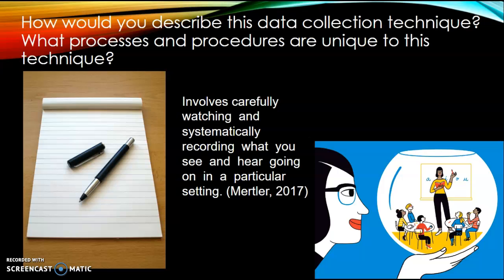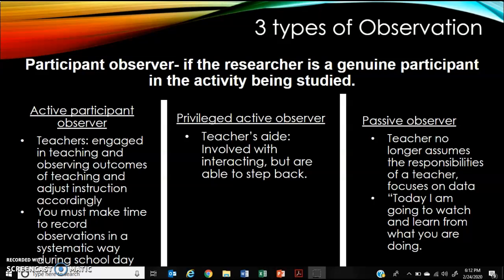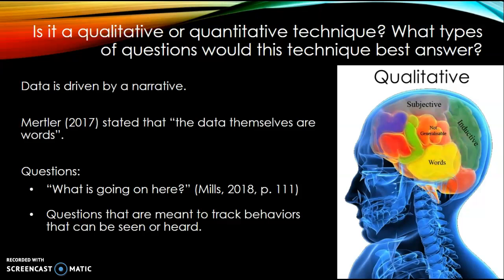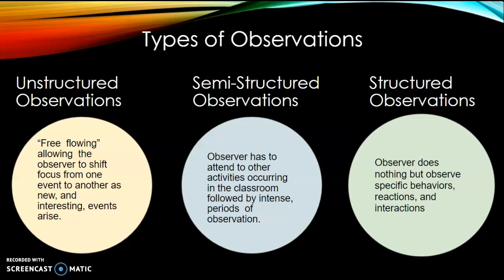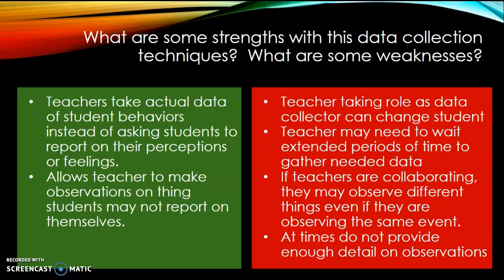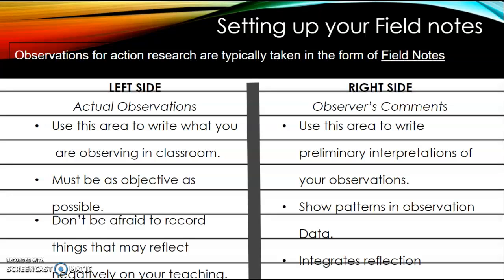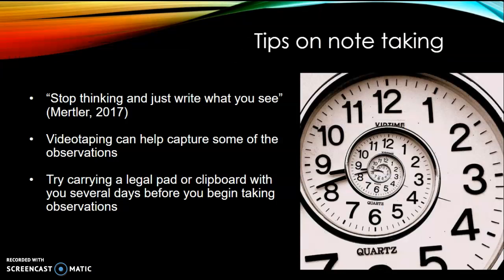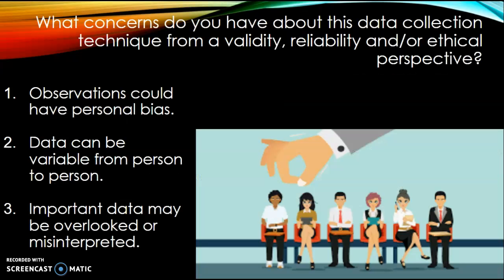Obervation Data Collection Tool